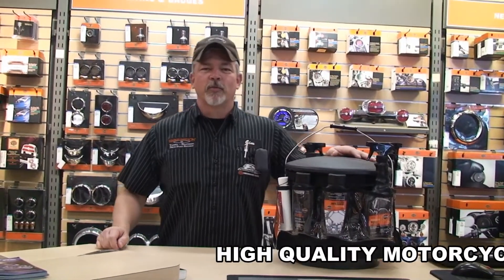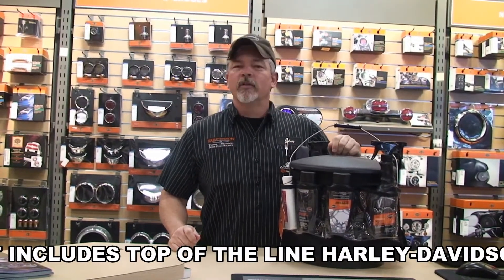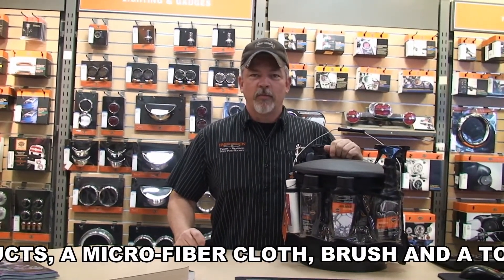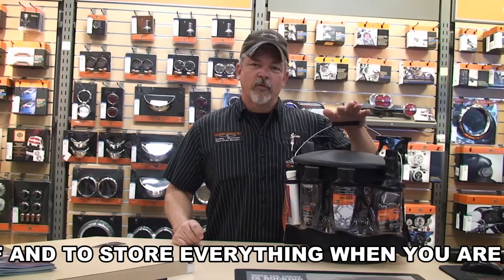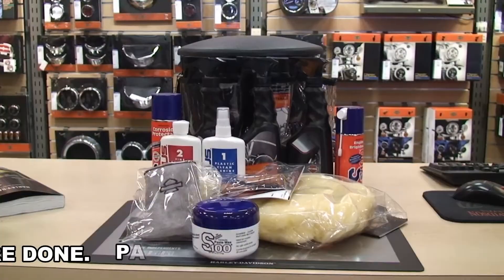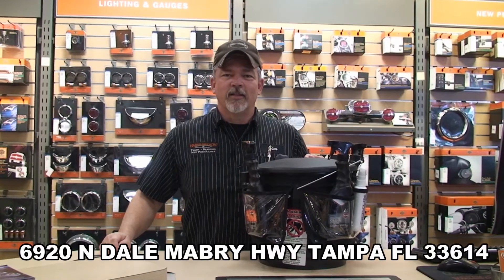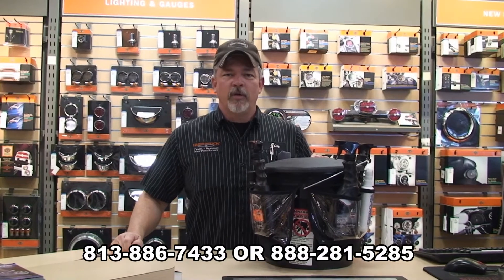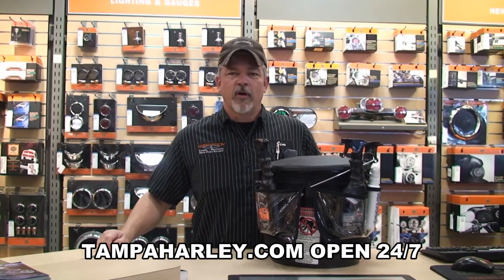Harley Davidson Bike Cleaning Kit for sale - Tampa, FL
Get your bike road ready with this cleaning kit!  Visit us art Harley-Davidson of Tampa, 6920 N. Dale Mabry Hwy.

THDPRO39